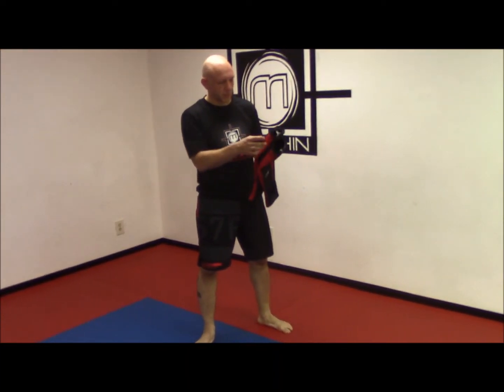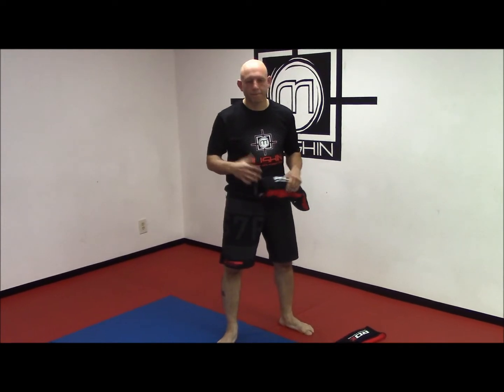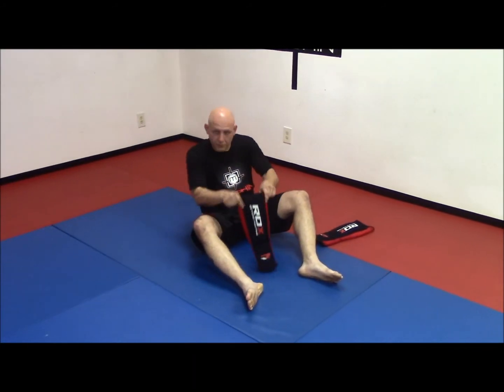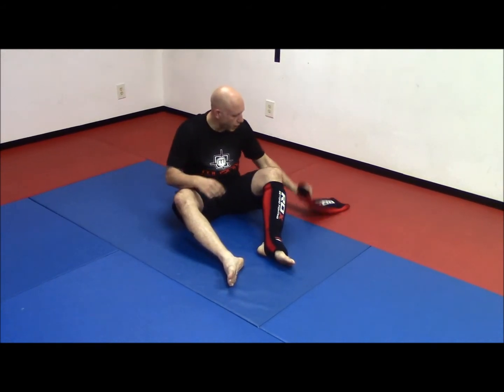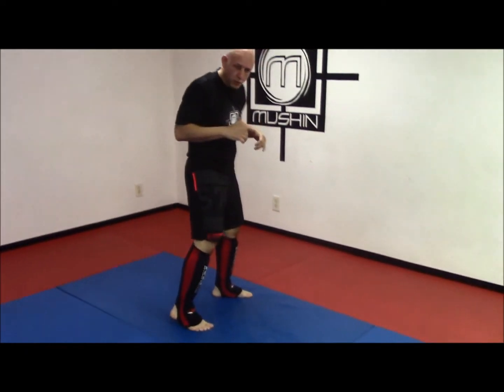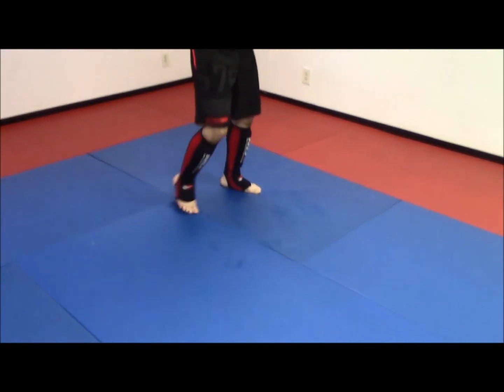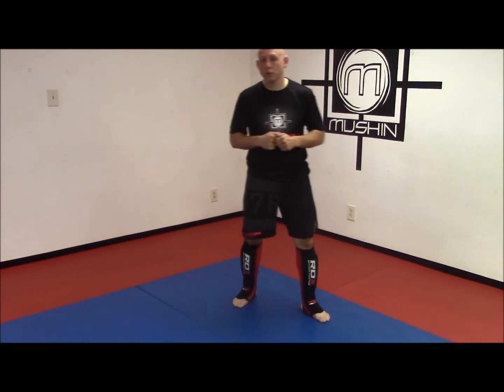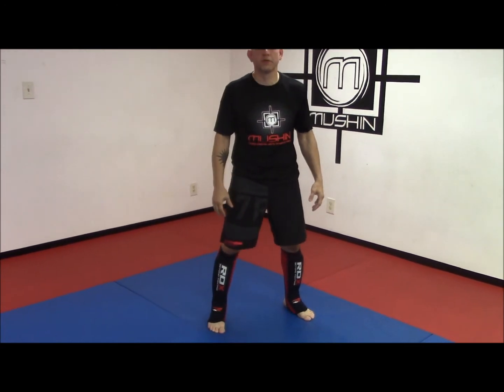Gear Review | RDX Gel Neoprene Shin Instep Guard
Welcome to Mushin's technique of the week series, where we look at some of the most fundamental techniques for MMA. This week we are doing something a little but different. We will be reviewing some gear. This time, we look at RDX's Gel Neoprene Shin Instep Guard..